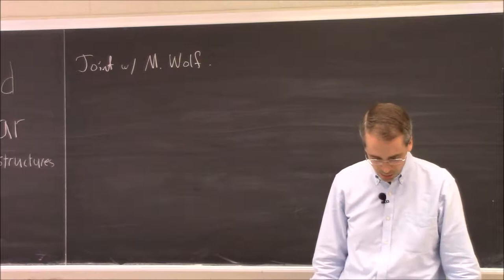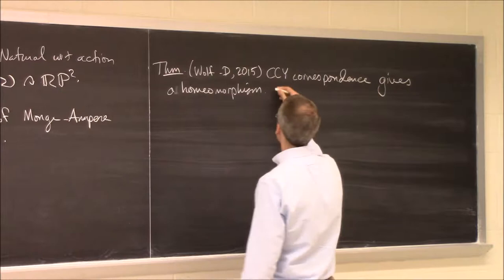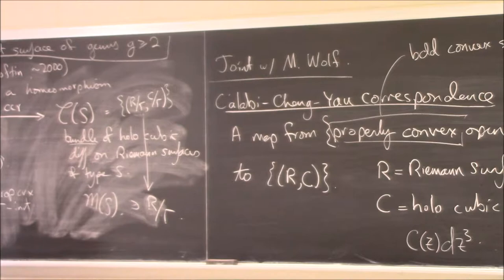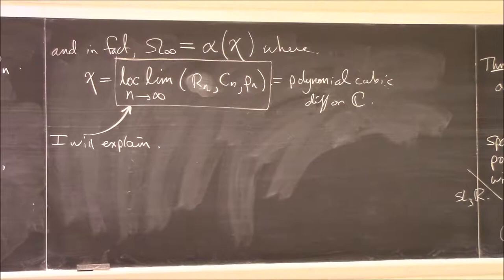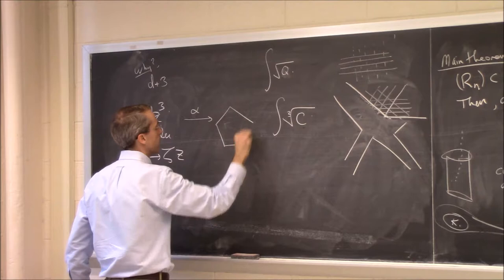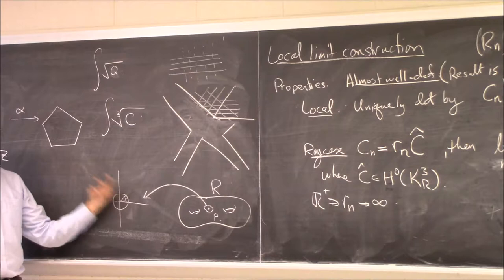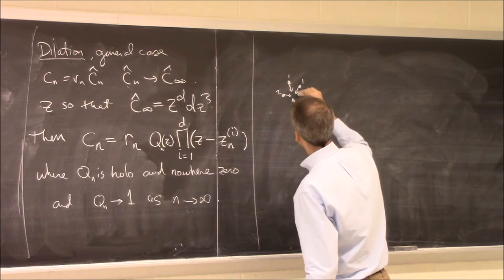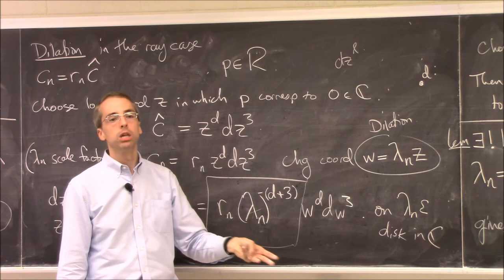Geometry, Groups and Dynamics/GEAR Seminar: Limits of cubic differentials and projective structures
Presented by: David Dumas

Abstract: A construction due independently to Labourie and Loftin identifies the moduli space of convex RP^2 structures on a compact surface S with the bundle of holomorphic cubic differentials over the Teichmueller space of S. We study pointed geometric limits of sequences that go to infinity in this moduli space while remaining over a compact set in Teichmueller space. For such a sequence, we construct a local limit polynomial (in one complex variable) which describes the rate and direction of accumulation of zeros of the cubic differentials about the sequence of base points. We then show that this polynomial determines the convex polygon in RP^2 that is the geometric limit of the images of the developing maps of the projective structures. This is joint work with Michael Wolf.